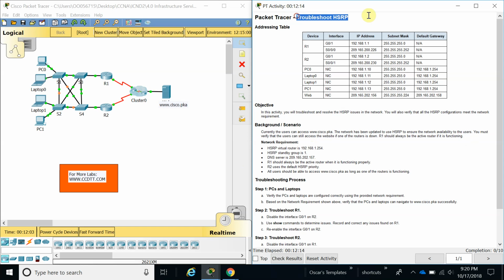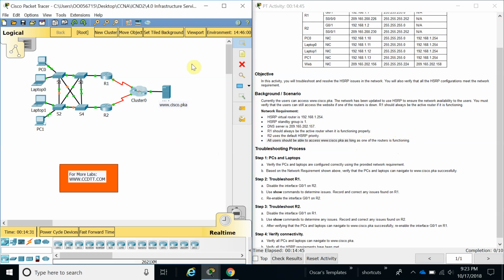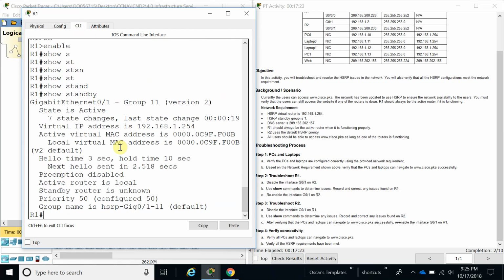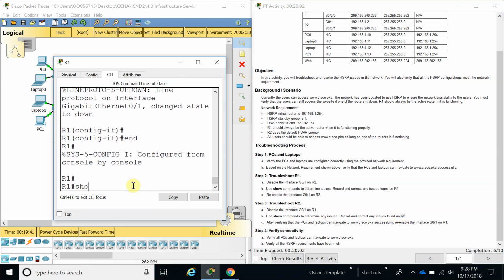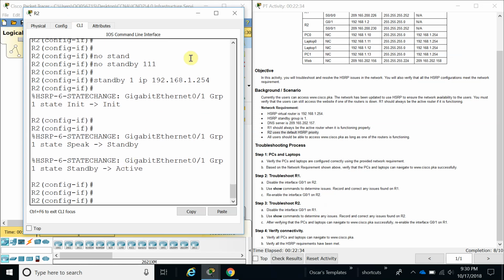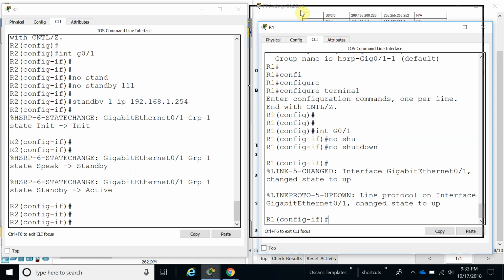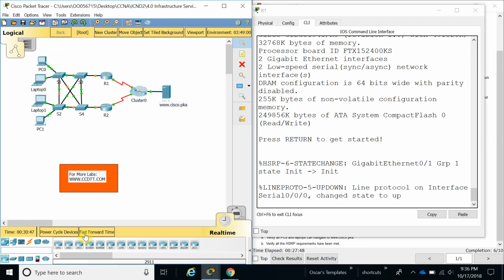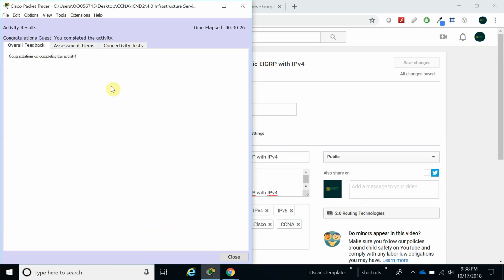3.4.3.5 Packet Tracer - Troubleshoot HSRP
Short for Hot Standby Routing Protocol, a proprietary protocol from Cisco. HSRP is a routing protocol that provides backup to a router in the event of failure. Using HSRP, several routers are connected to the same segment of an Ethernet, FDDI or token-ring network and work together to present the appearance of a single virtual router on the LAN. The routers share the same IP and MAC addresses, therefore in the event of failure of one router, the hosts on the LAN are able to continue forwarding packets to a consistent IP and MAC address. The process of transferring the routing responsibilities from one device to another is transparent to the user.